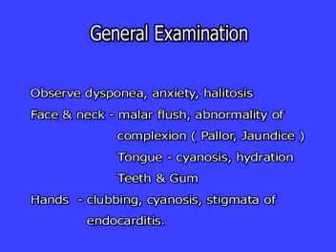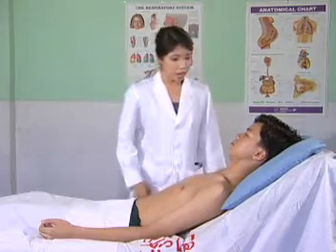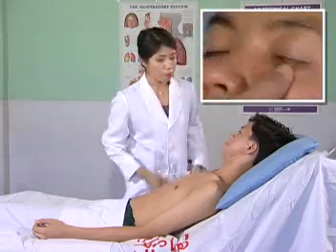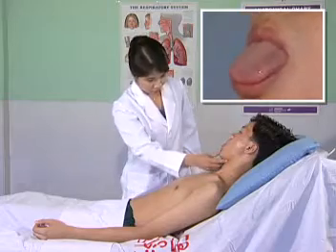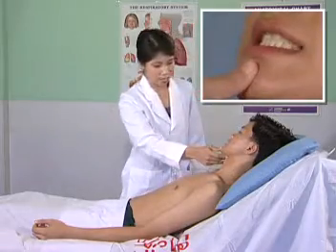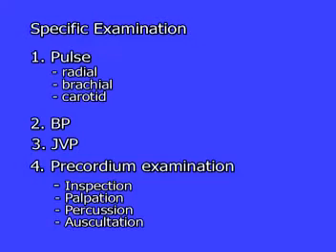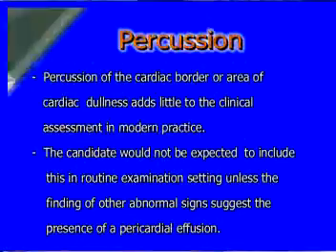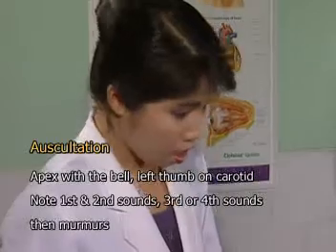Clinical examination cardio vascular system cs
Step by step real time commands and examination methods for CVS system examination. Helpful for online learning of MBBS course.